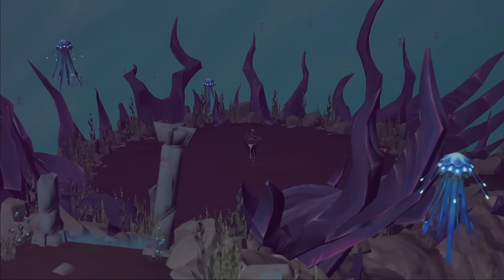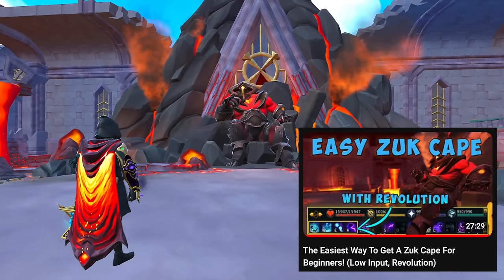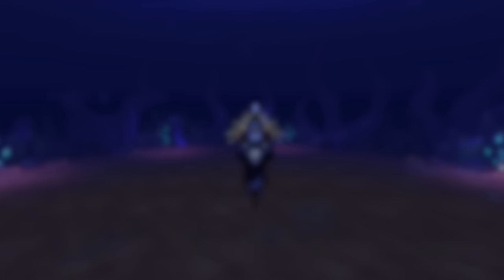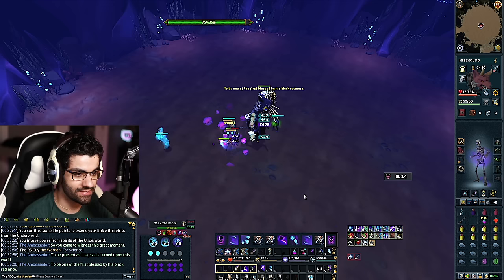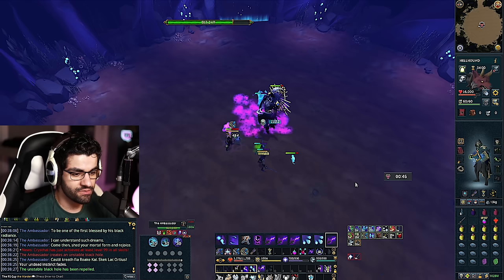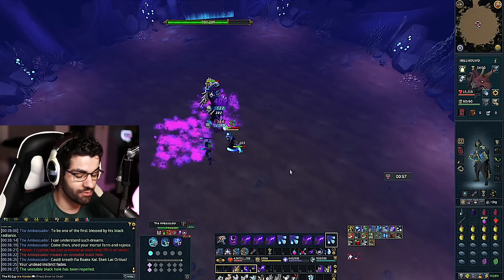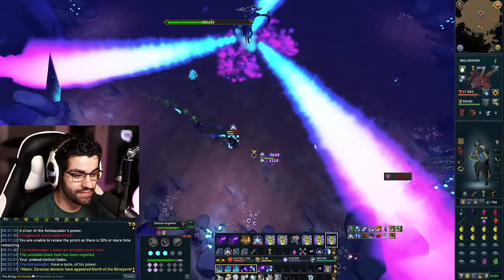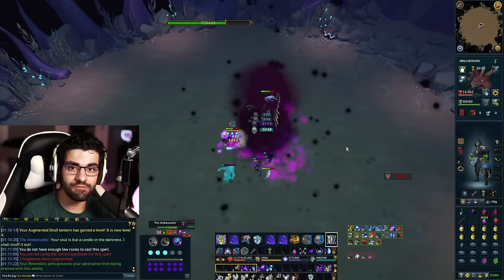The Easiest way to Solo the Ambassador (T80 Necromancy, No Zuk Cape)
Hey everyone, quick guide today on how to Solo the Ambassador in RuneScape, both for the Kili's Knowledge Upgrade, and for kills in general. I know a lot of players choose to Dart (DTD) this boss, so I'm hoping this video helps people get their first solos!

Edited by pup

0:00 Intro
0:27 Gear and Inventory Setup
2:58 Auras
3:12 Dealing Damage and Revo Bar
3:45 Important Abilities & Consumables
4:28 Starting the fight
6:16 Pink Smoke Mechanic
6:50 Unstable Blackhole
8:52 Beam phase and spinners
13:40 What to do if you don't kill all spinners?
14:40 Minions
17:15 Healing Smoke
18:53 Magic Onslaught